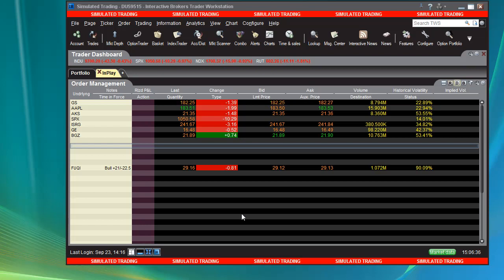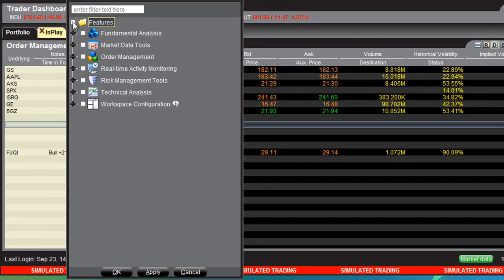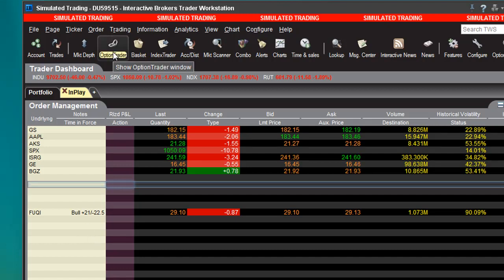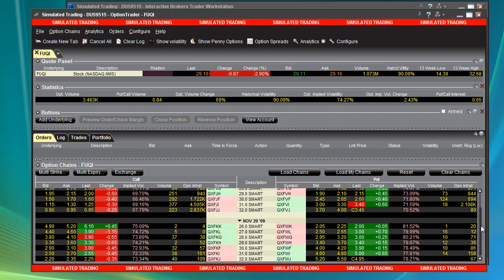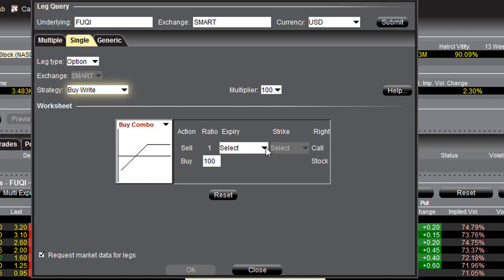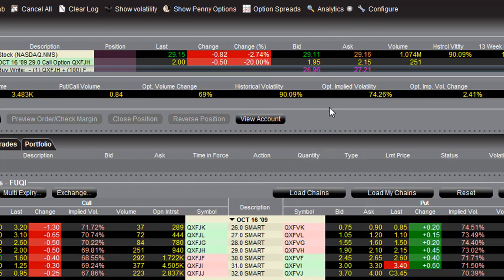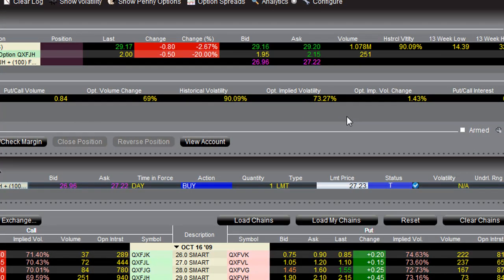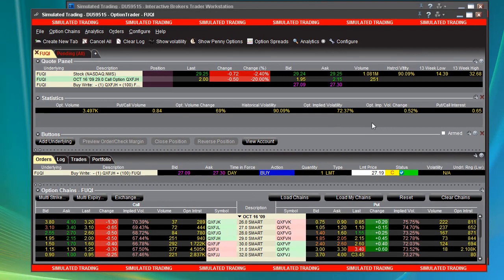Covered Call Order in IB TWS OptionTrader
Redux of former video in HD and a bit shorter. If you want to know how to input a Covered Call in Interactive Broker's TWS OptionTrader panel, this is the video for you.